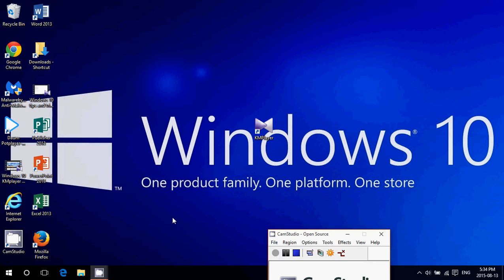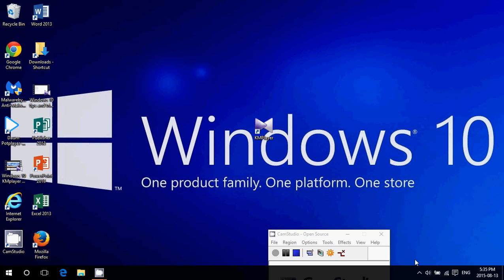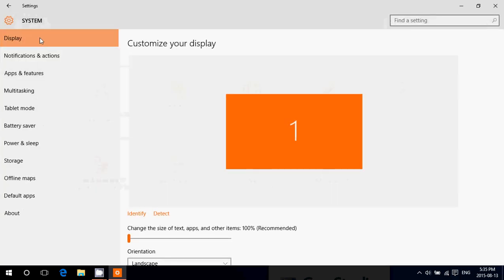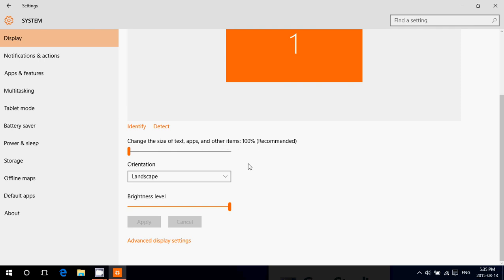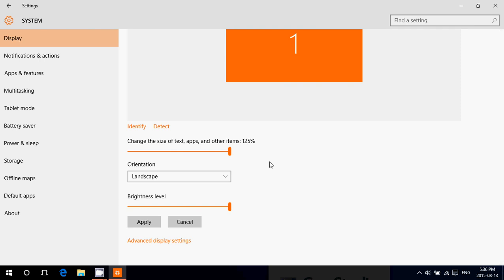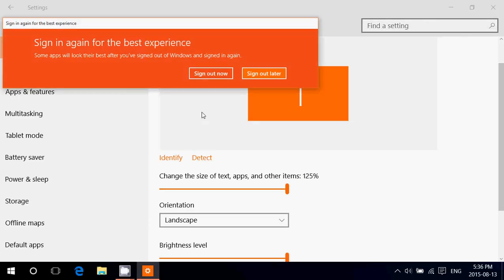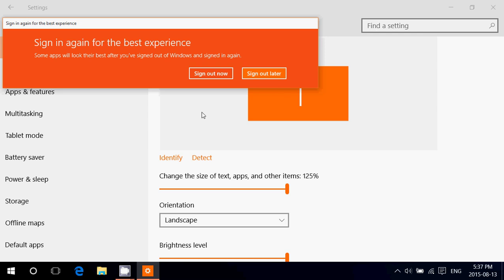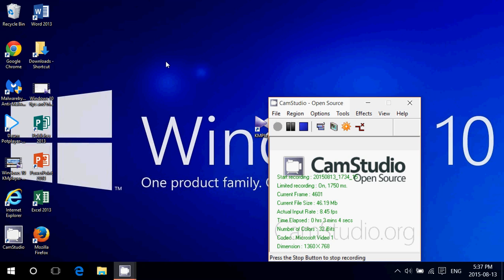Windows 10 tips and tricks how to increase text size of icons programs and apps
How to increase icon programs and apps text size in Windows 10